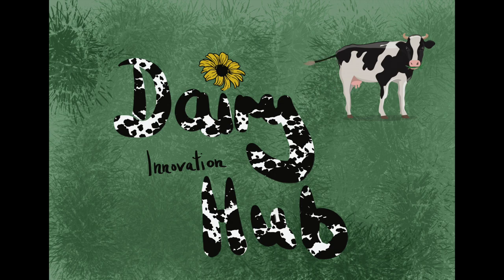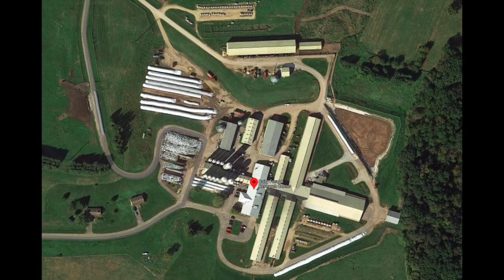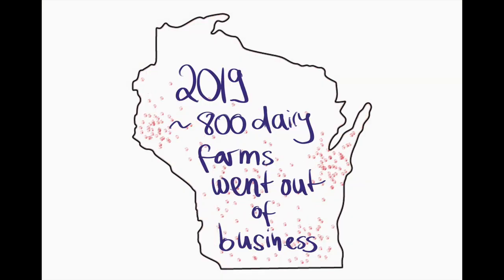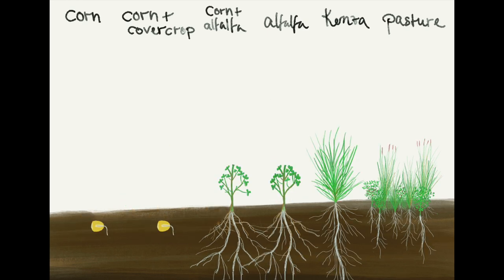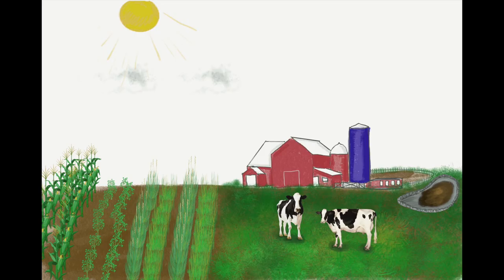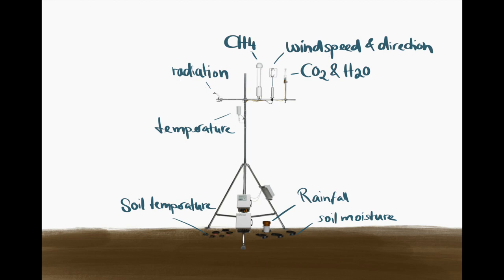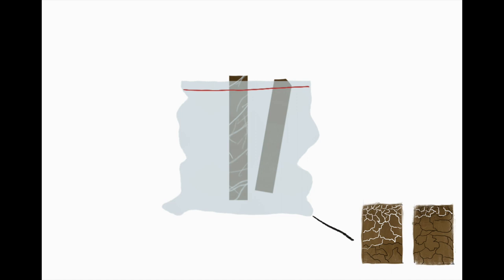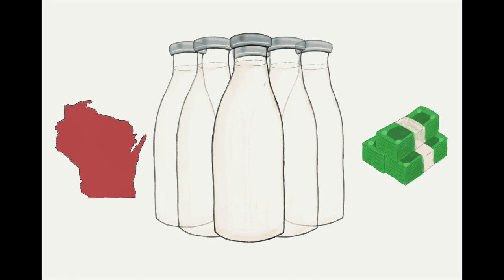Susanne Wiesner, reducing environmental impacts and improving profitability of Wisconsin dairy farms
Susanne Wiesner is a postdoc in the Department of Biological Systems Engineering at UW-Madison. Her position is funded by the Dairy Innovation Hub.

Wiesner recently completed a postdoctoral fellowship working at the U.S. Dairy Forage Research Center in Madison, Wisconsin. Her research combines remote sensing data, field sampling and computer models to understand the relationships between carbon, water and energy with the goal of improving environmental sustainability.

ABOUT THIS RESEARCH: Agricultural soils are continuously degrading and about 70% of the carbon of agricultural soils has been lost worldwide due to soil erosion and unsustainable management practices. This project will assess innovation opportunities that increase profit and enhance environmental stewardship on Wisconsin's dairy farms by altering cropping sequences and nutrient management, while sustaining biomass yields for dairy feed and milk production, lowering external inputs, and improving profits through credits for ecosystem services. The goal is to assess environmental and economic outcomes associated with transitions of traditional dairy cropping systems to greater cropping diversities using cover crops, intercropping and perennials. This research will be conducted with guidance from Paul Stoy, associate professor of biological systems engineering.